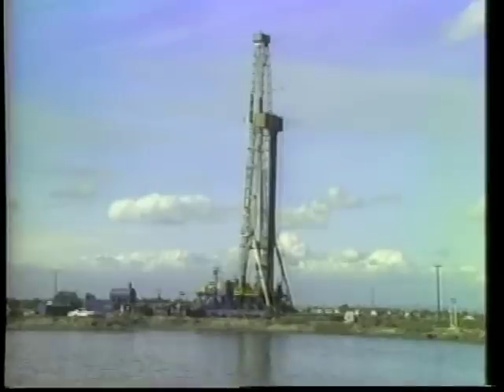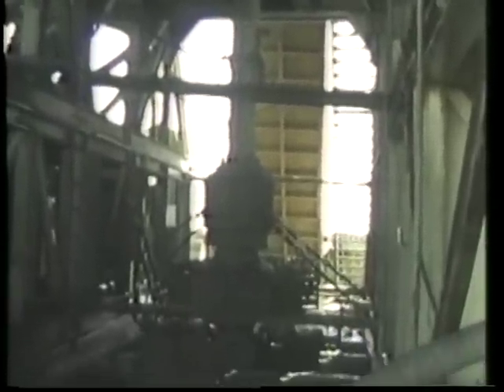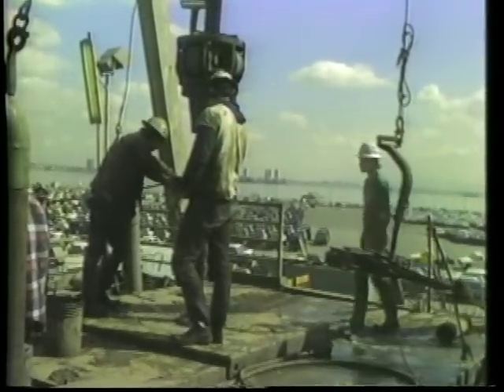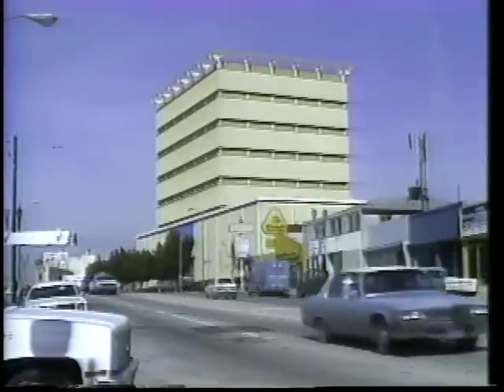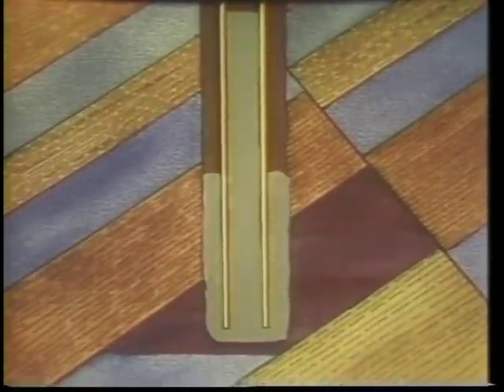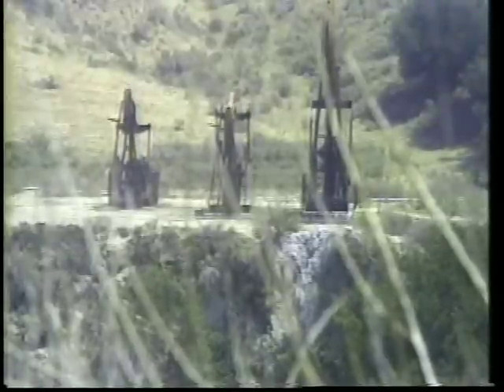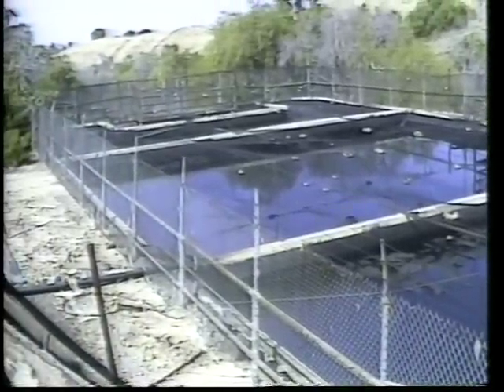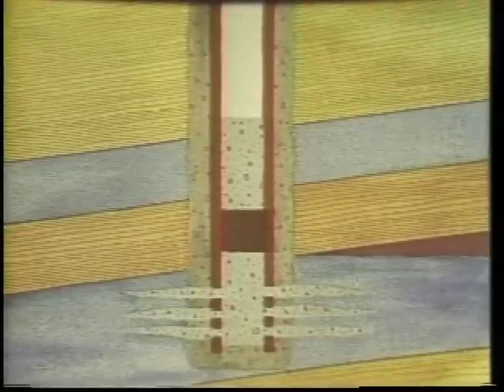Oil and Gas Wells--Start to Finish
Oil  and Gas  Wells--Start to Finish - California Department of Conservation   - DVD 2 - California Department of Conservation. Division of Oil, Gas, and Geothermal Resources. How oil  and gas  wells are drilled, produced, and abandoned. Surface and subsurface environmental concerns are described, including the protection of fresh waters and drilling in urban areas.